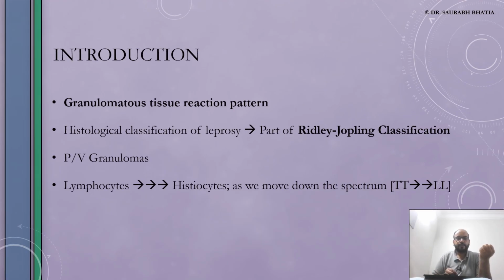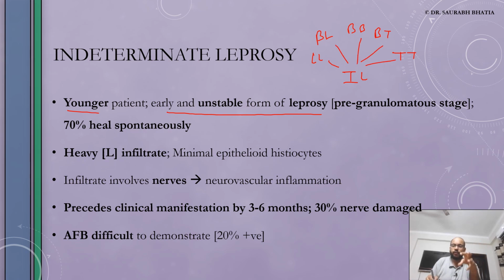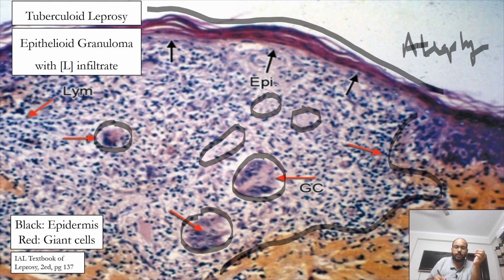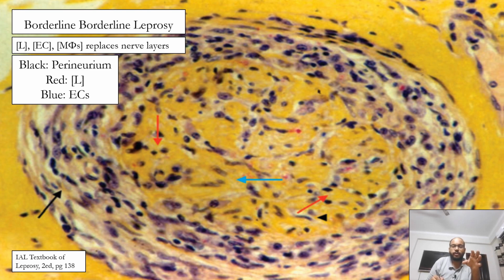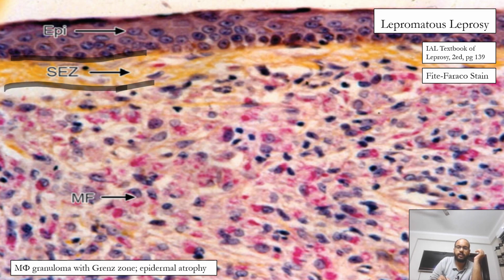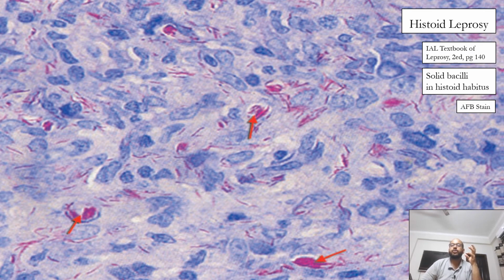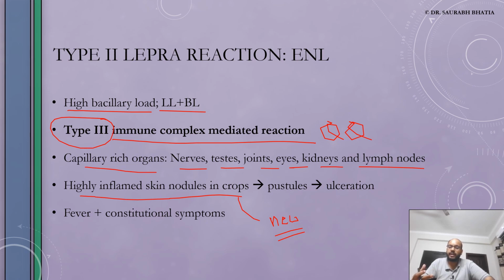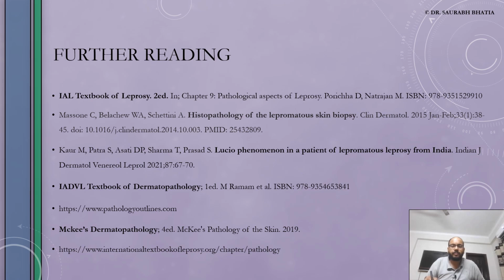Dermatopathology - VIII - Leprosy Reaction Pattern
Introduction - 01:29
Pectrom of Leprosy - 03:25
Ridley-Jopling Spectrum - 08:55
A. Indeterminate Leprosy - 09:43
B. Tuberculoid Leprosy - 13:53
C. Borderline Tuberculoid Leprosy - 20:41
D. Borderline Borderline Leprosy - 24:58
E. Borderline Lepromatous Leprosy - 29:09
F. Lepromatous Leprosy - 34:06
G. Histoid Leprosy - 42:19
Lepra Reactions - 46:40
A. Type 1 Lepra Reaction - 46:59
B. Type 2 Lepra Reaction - 52:54
C. Lucio Lperosy - 57:59
Book Recommendations - 01:02:33
Further Reading - 01:02:55
Dermatopathology Videos - 01:03:16
End - 01:04:21

Further Reading:

1. IAL Textbook of Leprosy. 2ed. In; Chapter 9: Pathological aspects of Leprosy. Porichha D, Natrajan M. ISBN: 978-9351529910

2. Massone C, Belachew WA, Schettini A. Histopathology of the lepromatous skin biopsy. Clin Dermatol. 2015 Jan-Feb;33(1):38-45. doi: 10.1016/j.clindermatol.2014.10.003. PMID: 25432809.

3. Kaur M, Patra S, Asati DP, Sharma T, Prasad S. Lucio phenomenon in a patient of lepromatous leprosy from India. Indian J Dermatol Venereol Leprol 2021;87:67-70.

4. IADVL Textbook of Dermatopathology; 1ed. M Ramam et al. ISBN: 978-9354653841

6. Mckee’s Dermatopathology; 4ed. McKee's Pathology of the Skin. 2019.